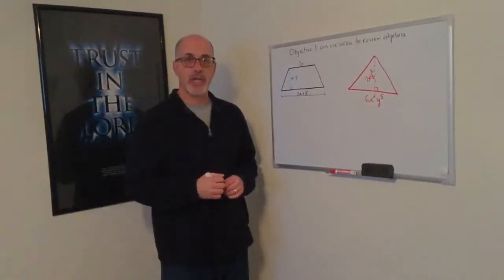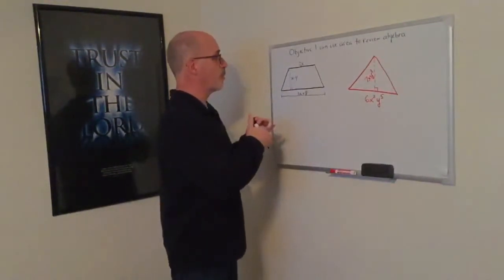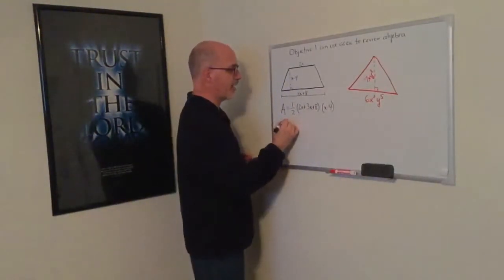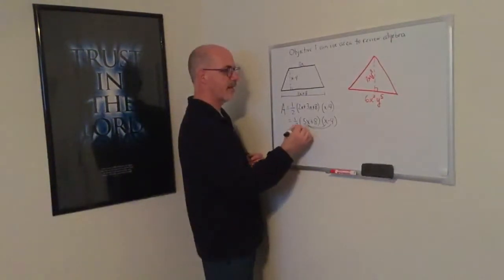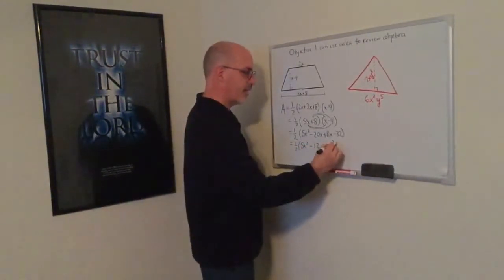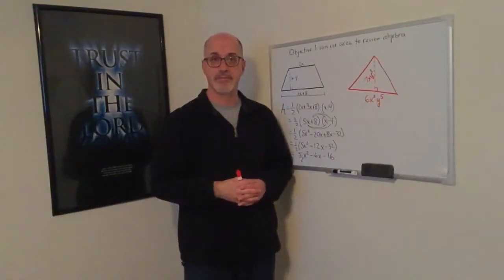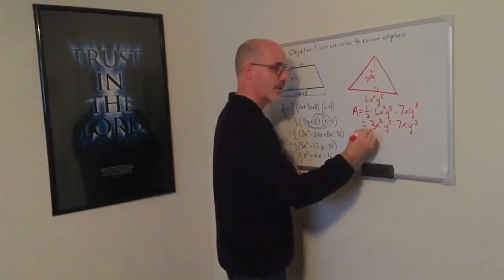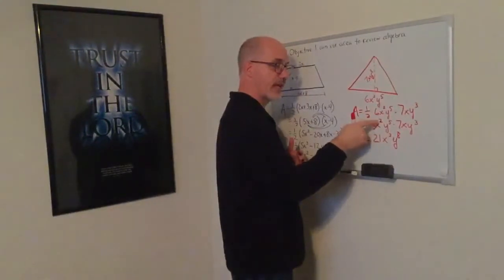Algebra Review using Area